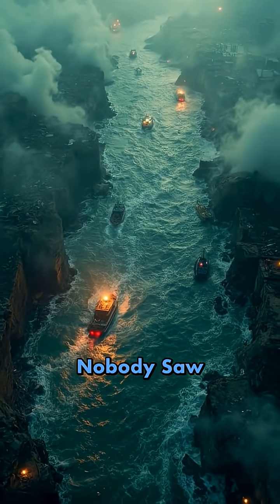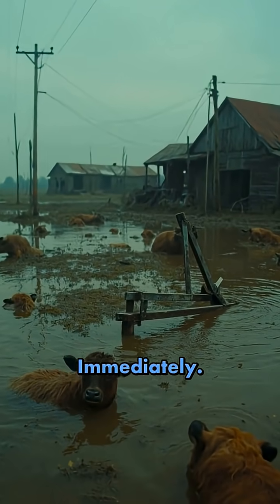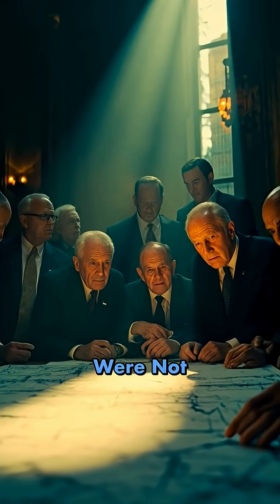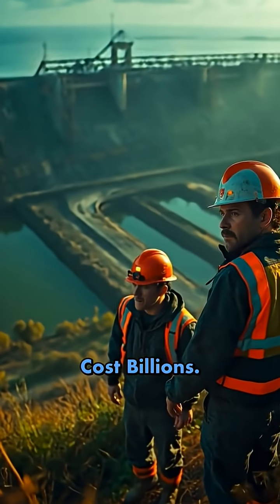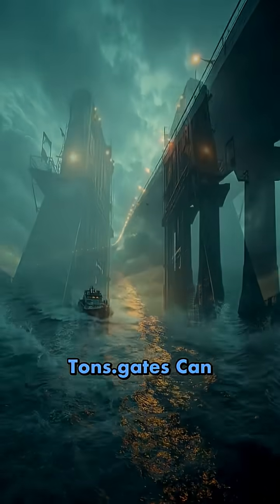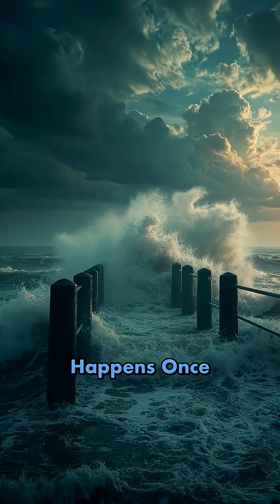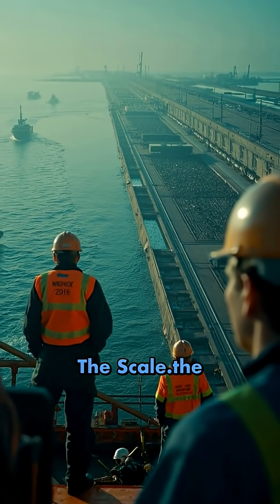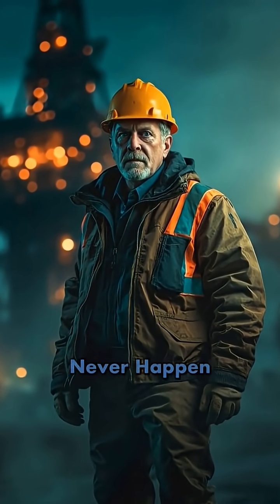1953: NETHERLANDS: THE MODERN WONDERS OF THE WORLD: Surviving the Deluge & the Delta Works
In 1953, the Netherlands faced one of the deadliest natural disasters in modern history: a catastrophic flood that claimed over 1,800 lives and devastated entire communities. This tragedy sparked the creation of the Delta Works, an engineering marvel considered one of the largest and most advanced flood defense systems in the world.